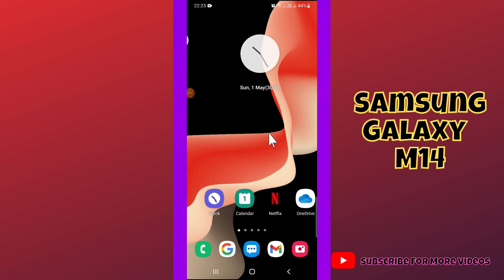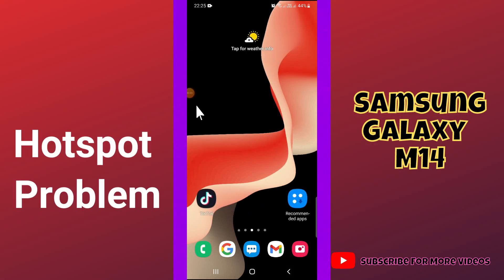Hotspot Problem || Hotspot not connecting properly SAMSUNG GALAXY M14